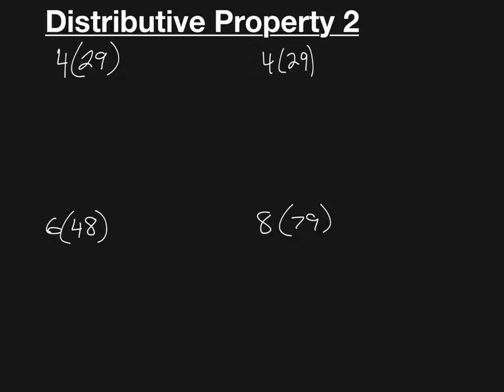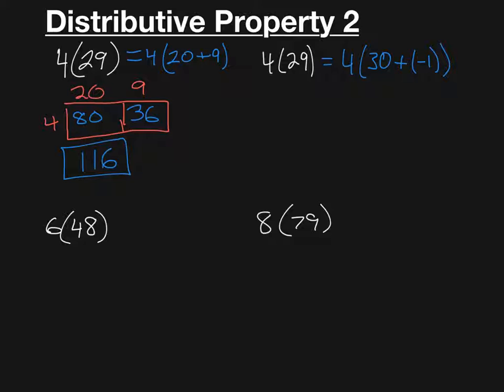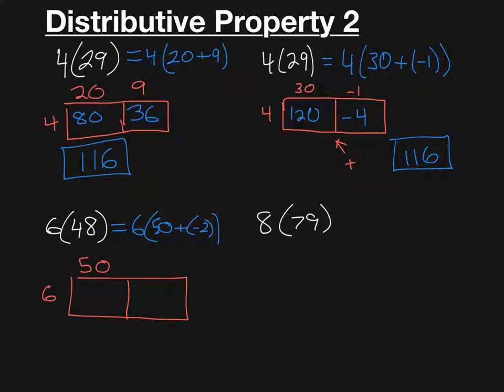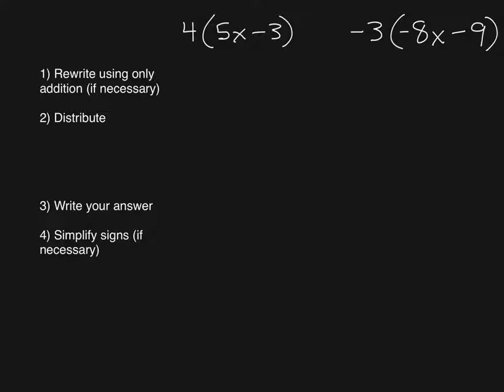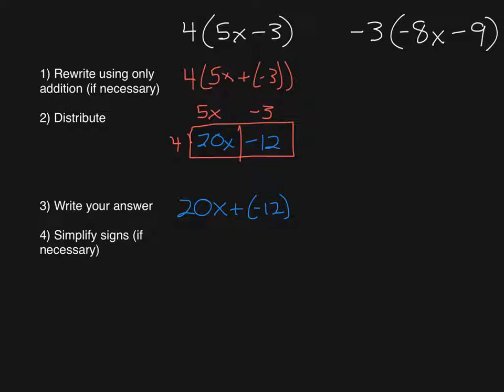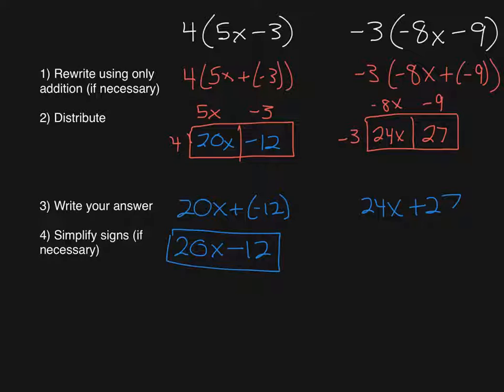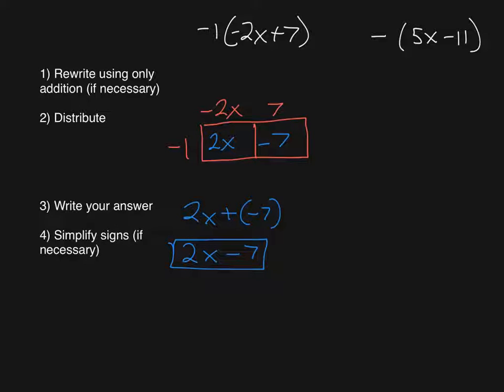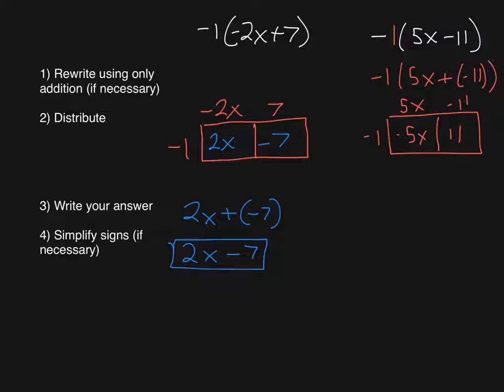Distributive Property - Box Method 2